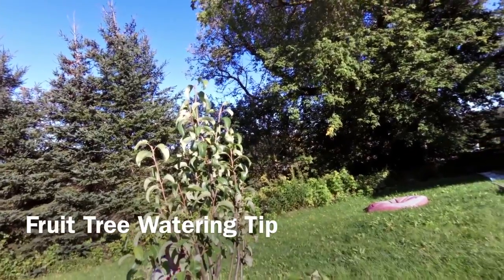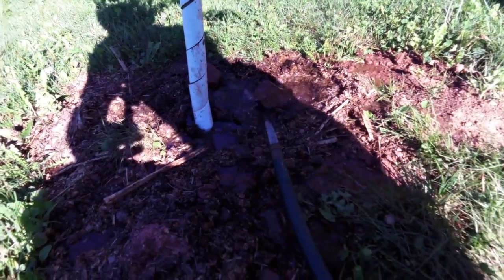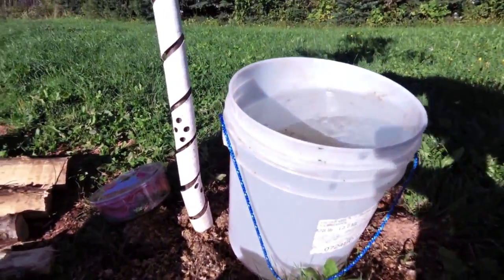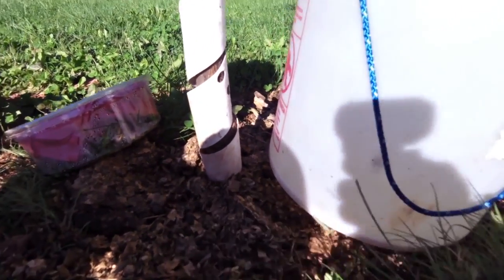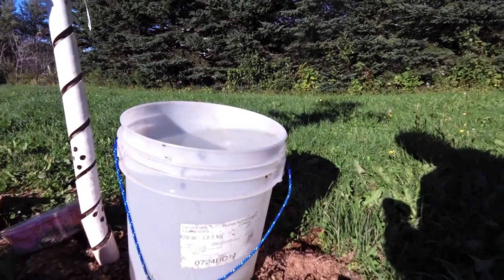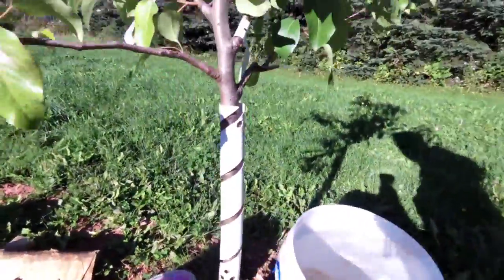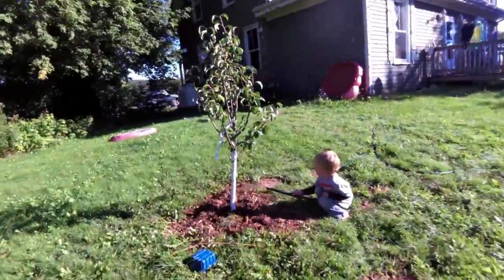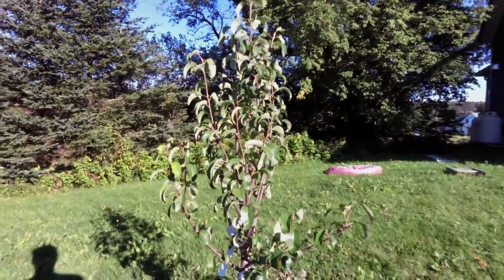EASY!! Fruit Tree Watering Tip - Soaking it weekly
If you've ever bought / planted fruit trees, you'll know that you're supposed to soak the roots well once a week to keep them well watered. You could stand there with a hose for 10 minutes and have half the water wasted - or you could punch a small hole in the bottom of a 5 gallon bucket, fill the bucket with water and let the bucket 'leak' the water over the next hour straight to the trees root. This way no water pools and runs off, less evaporates and most of it gets straight down to the roots of the tree and takes a lot less time as well!